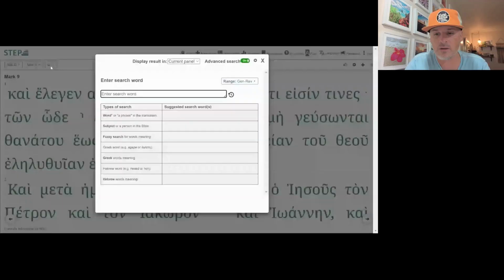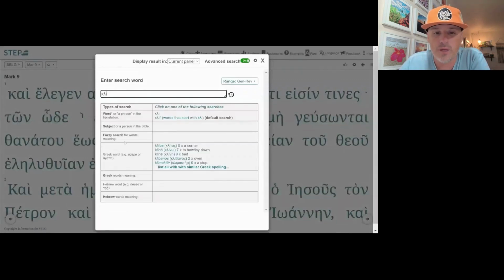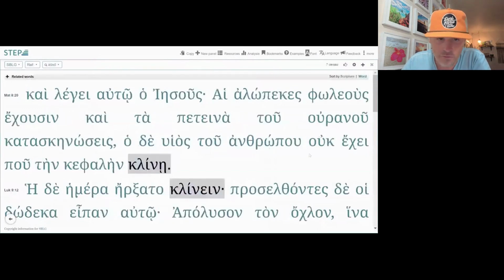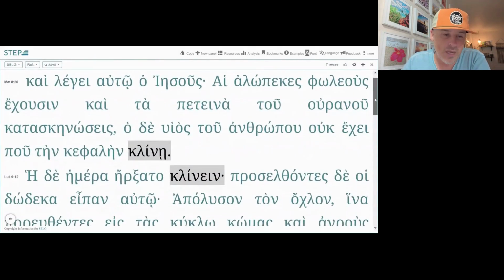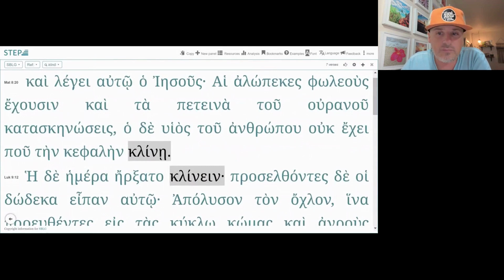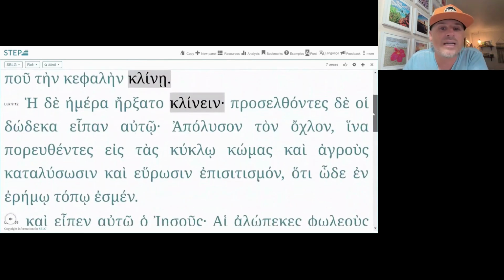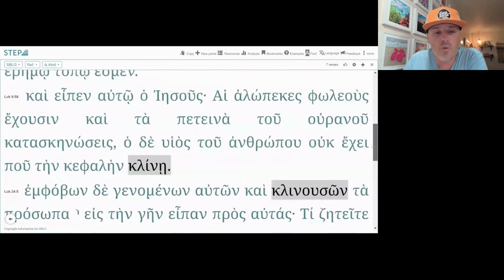620. Sit Back & Relax - The Greek Root kλι– (Greek Growcabulary)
In this brief Growcabulary episode, Dr. T. Michael W. Halcomb (@tmichaelwhalcomb) discusses the Greek root kλι-. Wanna learn? Sit Back and Relax as you listen in.